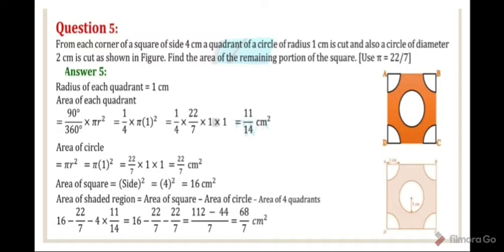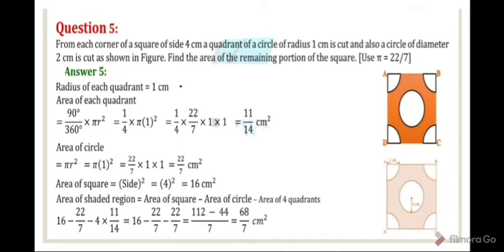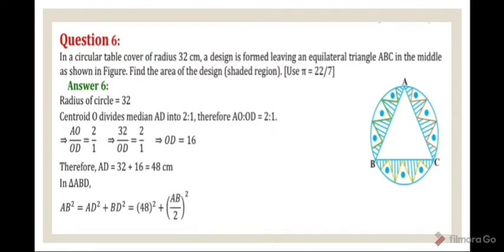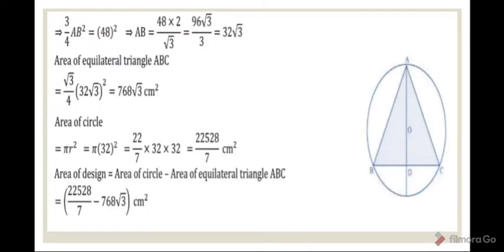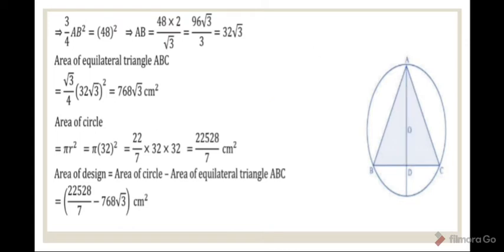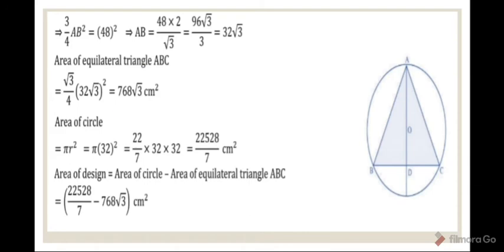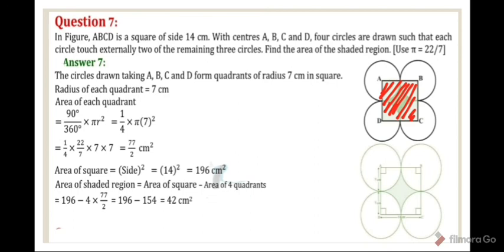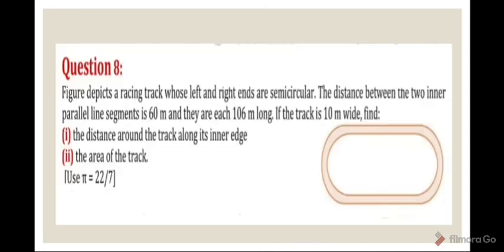Solution of Exercise 12.3 Part 2 from area related to circles (Class X)